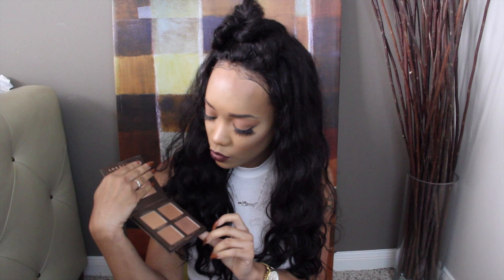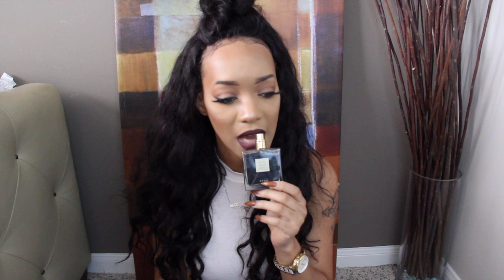My Current Summer Favs | Lorac, Bum Bum Cream, Slender Body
Hi Beauties,

So I figure it was high time I did another current favorites videos to let you guys know what I've  been loving this Summer so far!

Slender Body Coffee Scrub
Lorac Take Me to Tantego Bronzer Palette
Mehron Celebre Pro HD Foundation
Ruby Kisses Pure Minerals HD Concealer
Ros Gold Oval Brush Set

Thepeytoncharles.com (there's music on there by me 😁)

""A person who never made a mistake never tried anything new. Albert Einstein

Editor: Imovie 11 & Final Cut Pro X